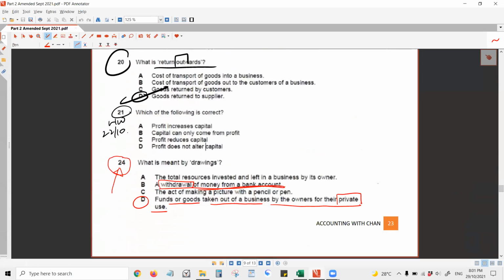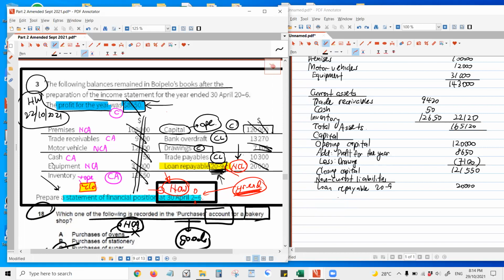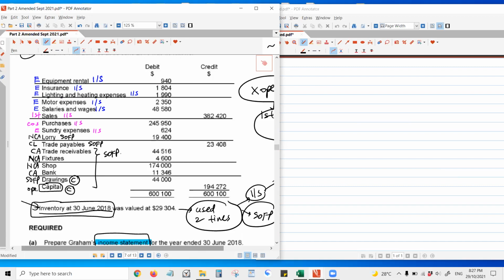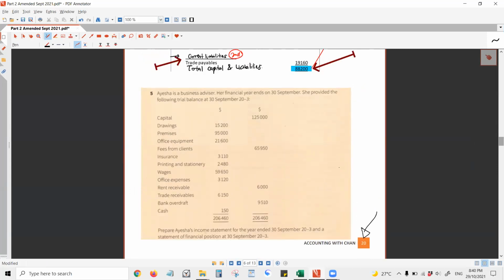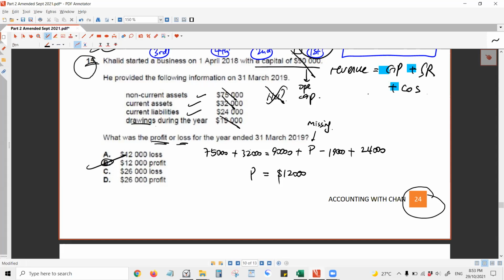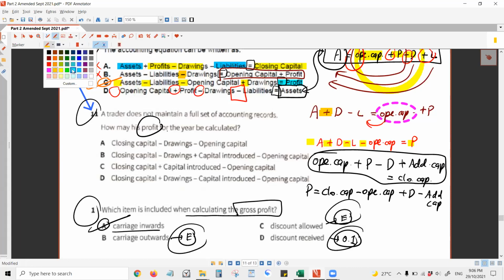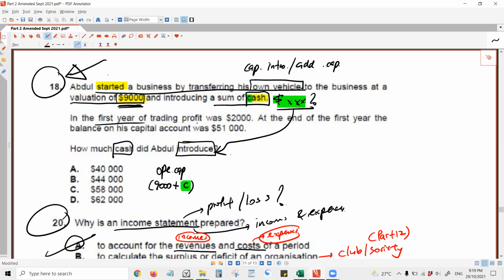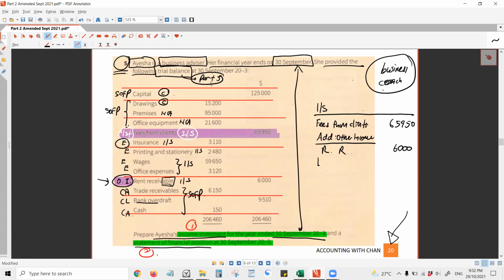Lesson 5 Income Statement & Statement of Financial Position (3/3)